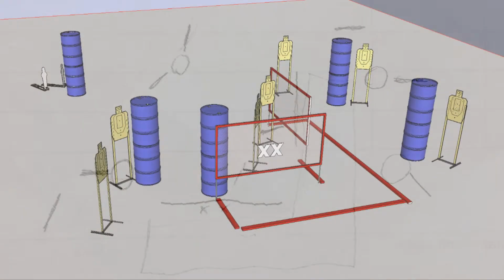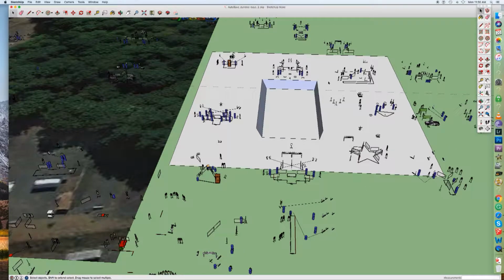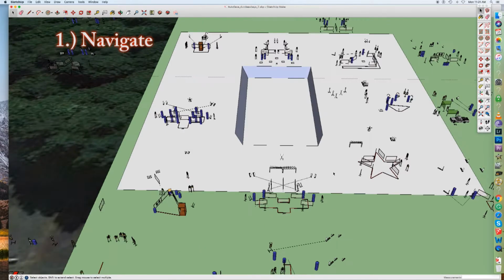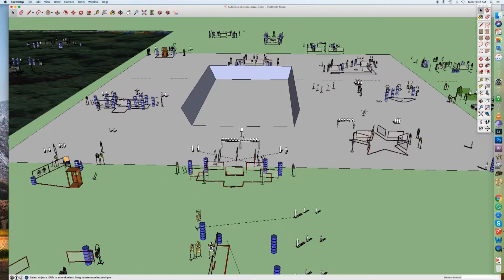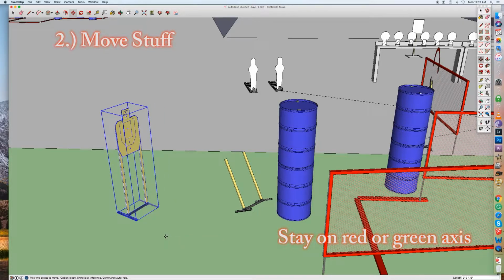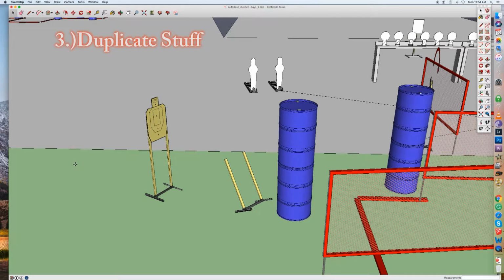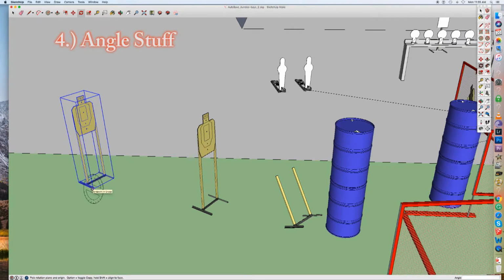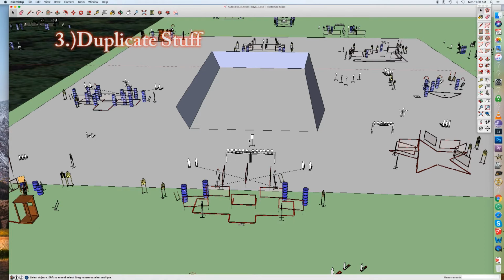How To Use SketchUp For USPSA Stage Design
I made this video to show that you don't need to completely learn how to use SketchUp to design stages for USPSA; you only need to know 4 simple things. After viewing this quick 7-minute video you should know everything you need to know to make your own stages.

You can view my next video (the one where I build an entire stage using the techniques that I just showed you in this short video) Here: